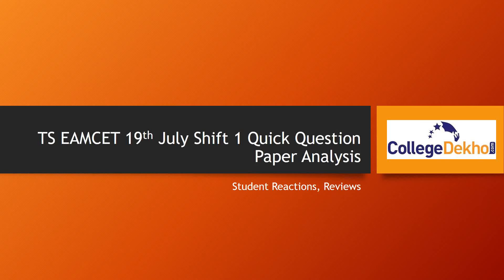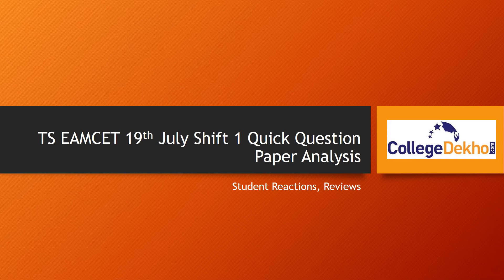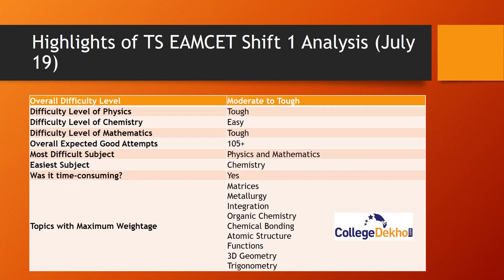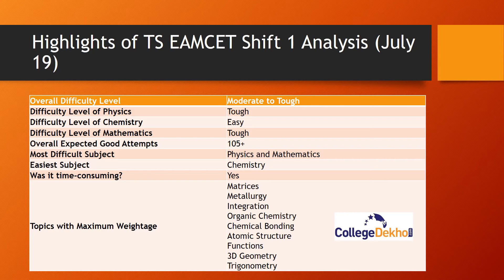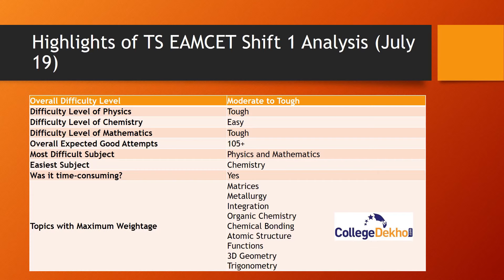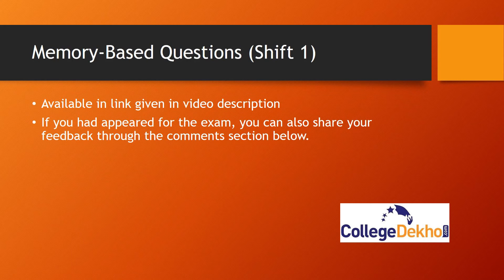TS EAMCET 19th July 2022 Shift 1 Question Paper Analysis| CollegeDekho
TS EAMCET 19th July 2022 Shift 1 exam has concluded, and student reviews are available here.  You can click on the links below for details.